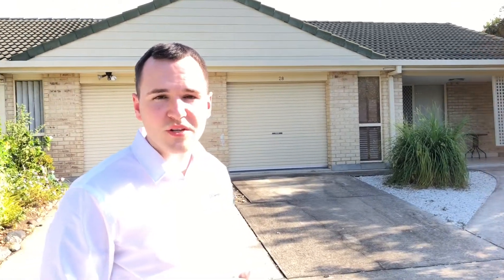RMPN2086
Gold Coast 1 minute video..